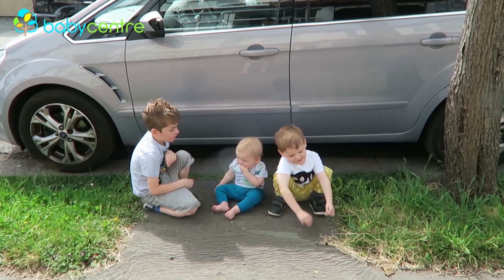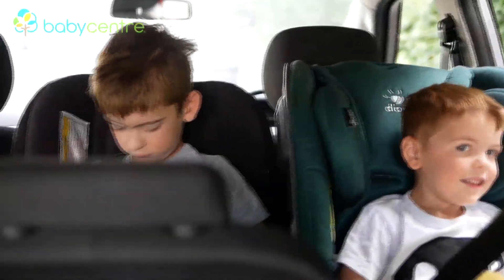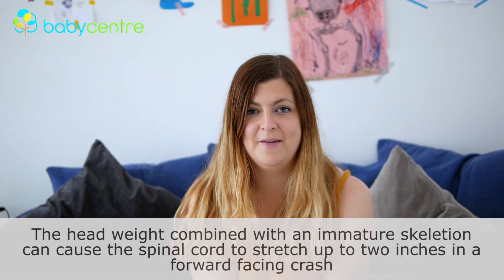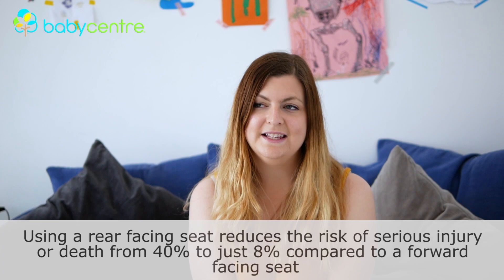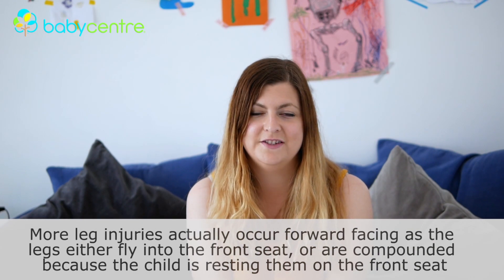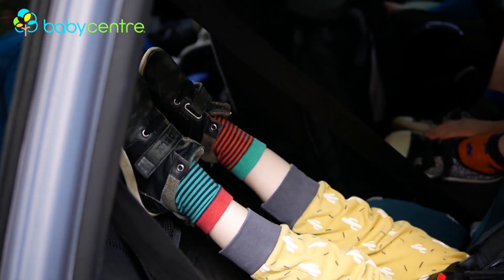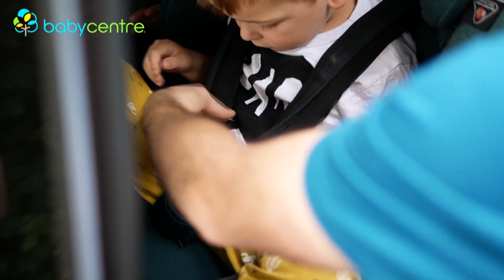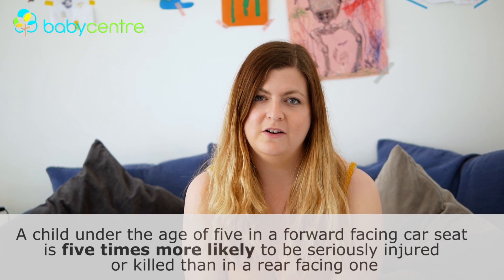What's extended rear-facing and why should you consider it? (Sponsored)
What's extended rear-facing and why should you consider it?

Mum vlogger Chloe Bridge is passionate about the safety benefits of extended rear-facing car seats. Find out why.